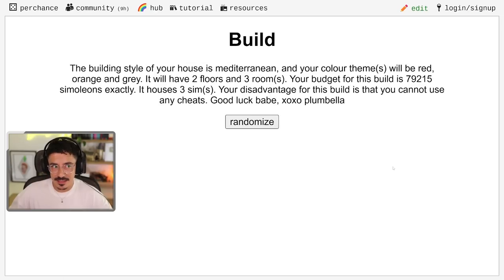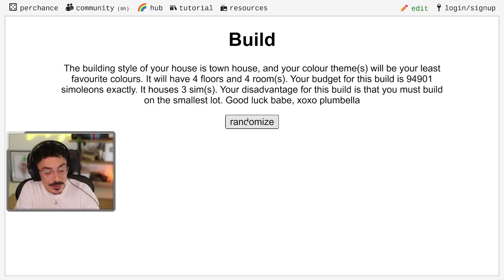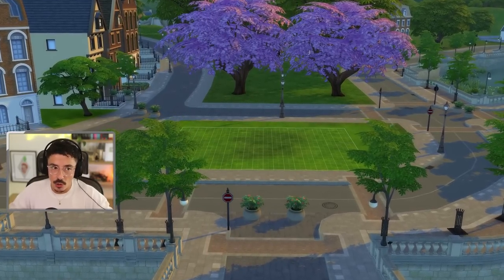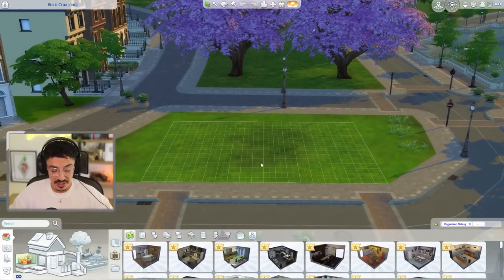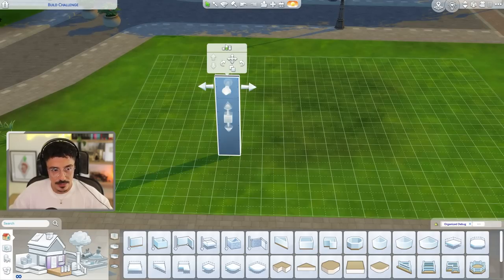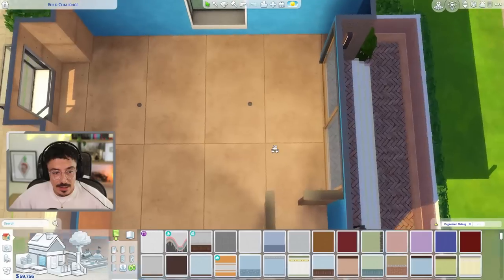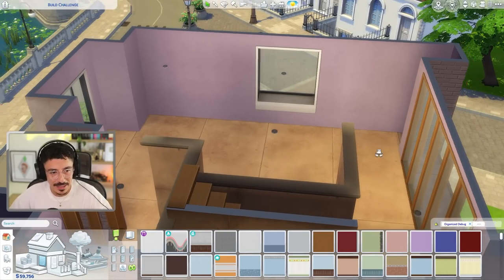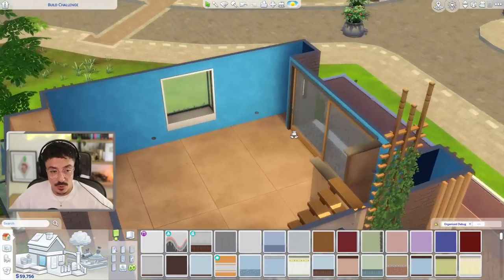This Build is EMBARRASSING | The Sims 4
Oh dear...

Well, we tried the Plumbella build challenge again and the results were a  complete embarrassment... so enjoy I suppose lol.

Origin ID : DevonBumpkin